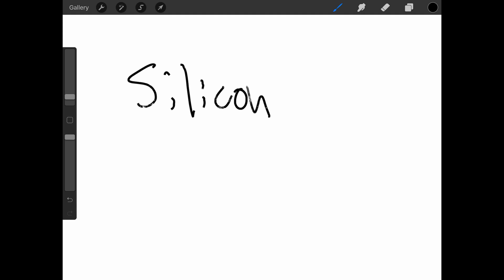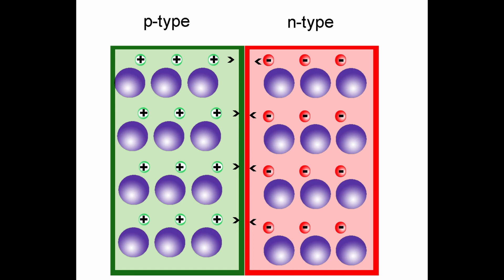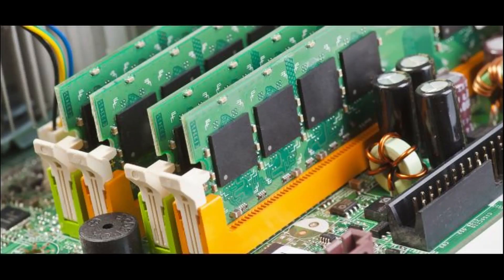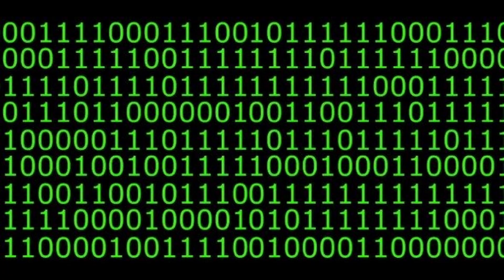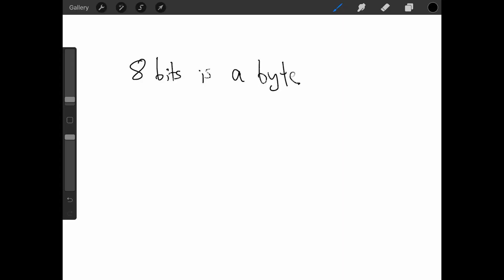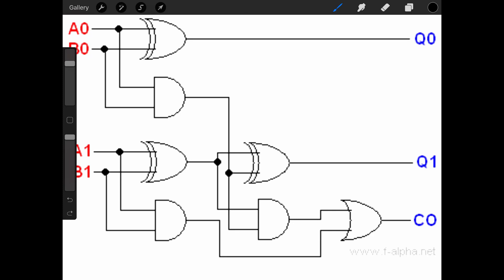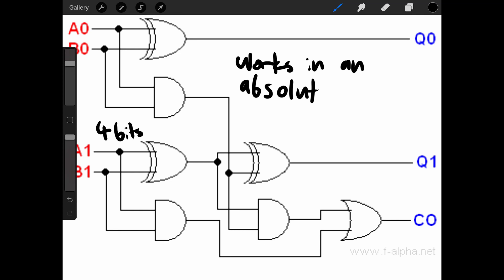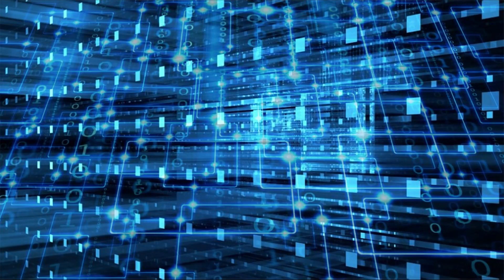How computers work at the most fundamental level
Computers allow us to do pretty much anything and we use them all the time. Yet, the way in which they function is unknown to most. This video aims to explain what computers are at the most fundamental level.